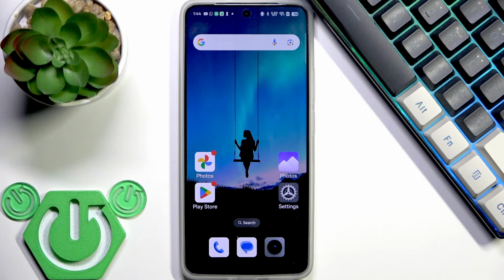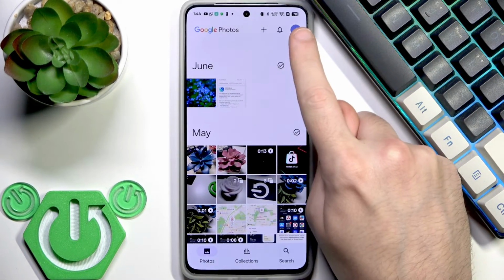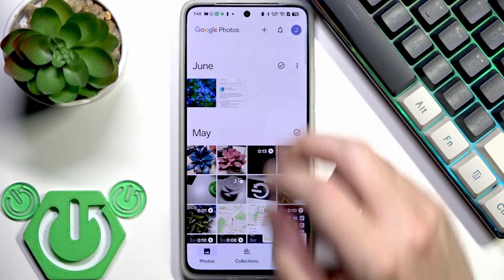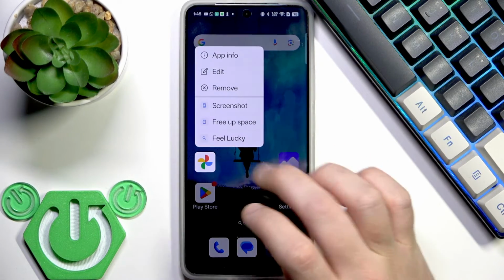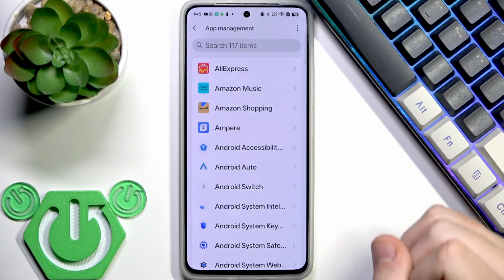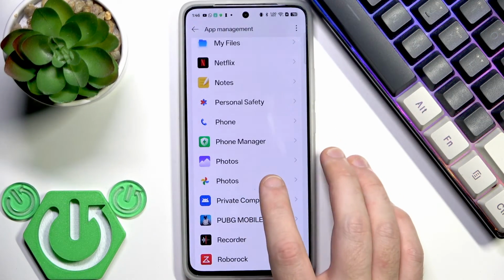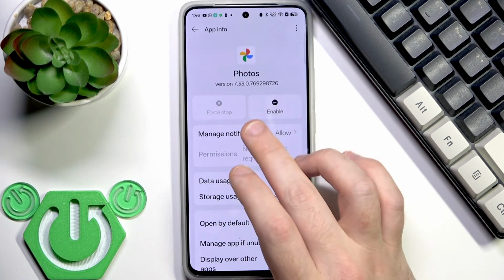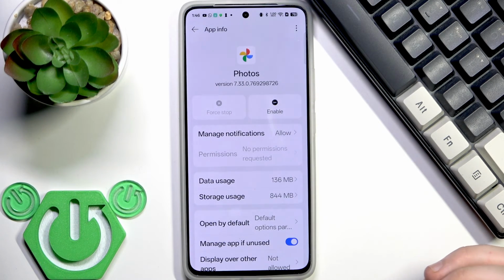Google Photos – How to Turn Off Backup or Disable App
If you want to stop Google Photos from uploading your pictures or completely disable the app on your Android device, this video will show you step-by-step how to do it. Learn how to turn off Google Photos backup to prevent automatic uploads, or fully disable the Google Photos app if you no longer want it running on your phone. We cover both methods, including navigating to app settings, using the backup slider, and what happens when you force stop or disable the app. Whether you want to save storage, protect your privacy, or just stop using Google Photos, this guide will help you manage the app easily on any Android phone.

How to turn off Google Photos backup on Android?
How to disable Google Photos app on my phone?
Where are the settings to stop Google Photos uploads?

0:00 Introduction
0:16 Method 1 – Turn Off Google Photos Backup
0:35 Accessing Account and Backup Settings
0:49 Disabling Photo Uploads
0:56 Method 2 – Completely Disable Google Photos App
1:04 Opening App Info and Settings
1:29 Finding Google Photos in App Management
1:48 Force Stop and Disable Google Photos
2:10 What Happens When You Disable Google Photos
2:26 Summary